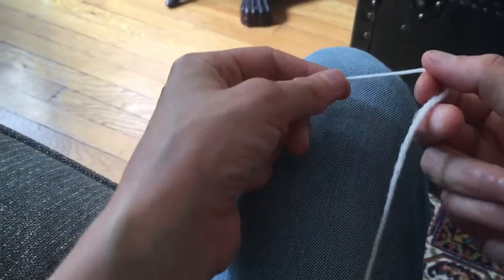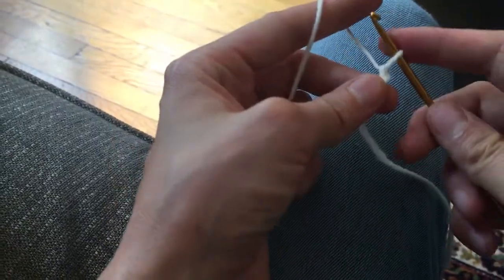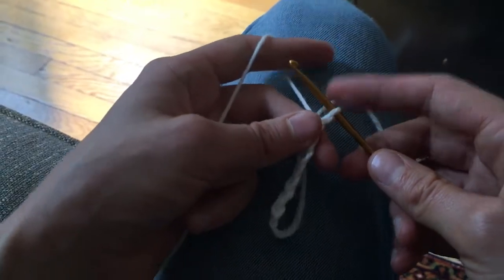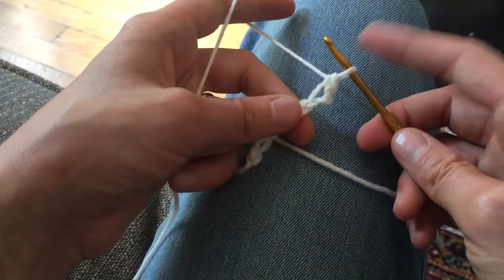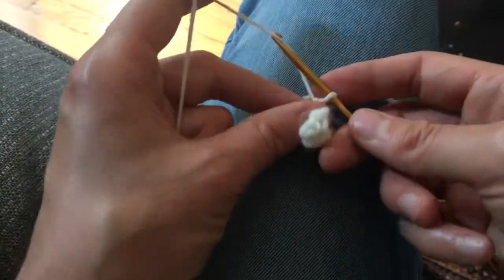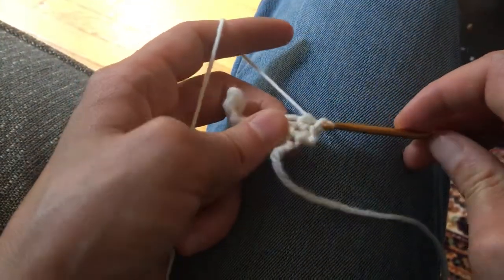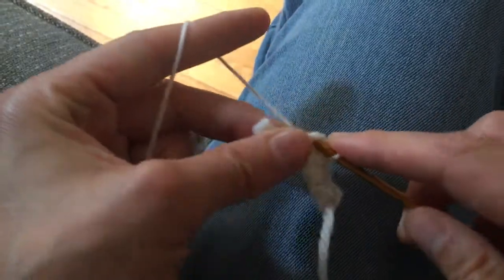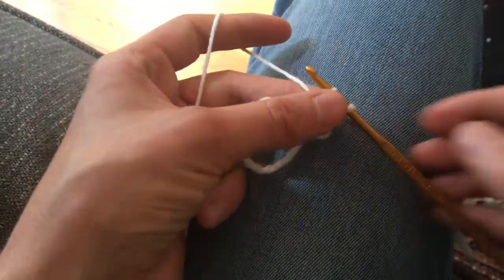Beginning Crochet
This video describes how to cast on for a flat crochet project, how to work your first row, and how to work your second row, using the single crochet (sc) stitch. Or if you're reading a British pattern, a double-crochet (dc) stitch. (I only call it a single crochet stitch in the video, but if you're reading patterns from the UK, you need to know what they're called!